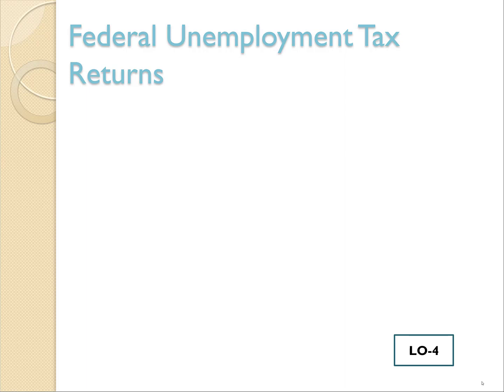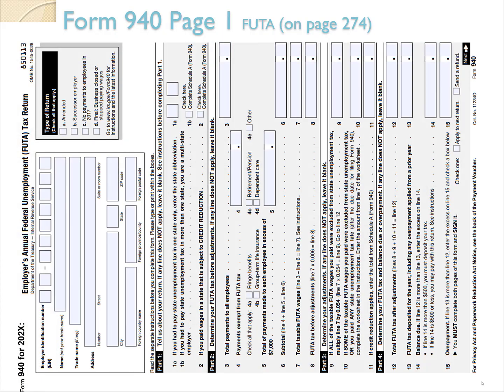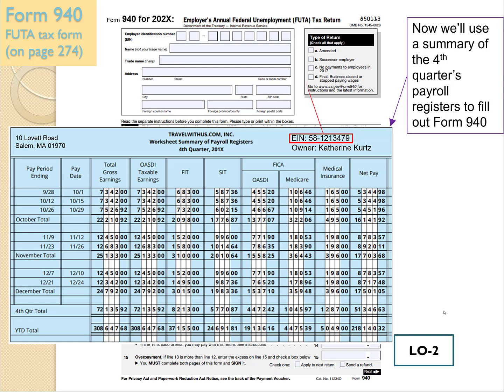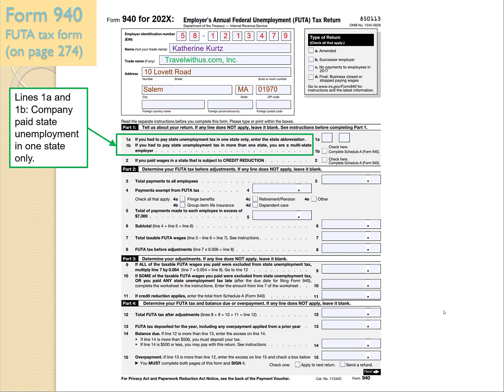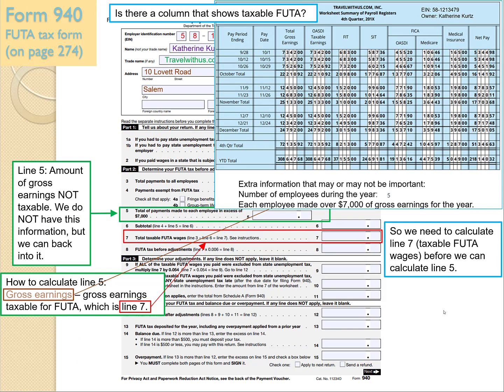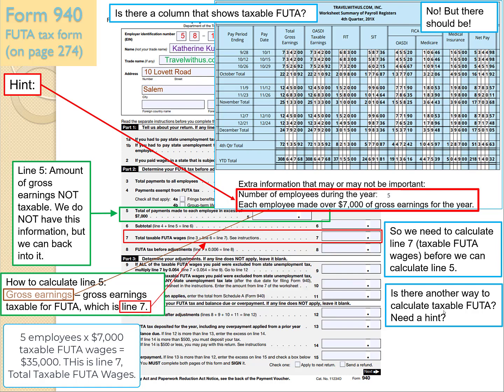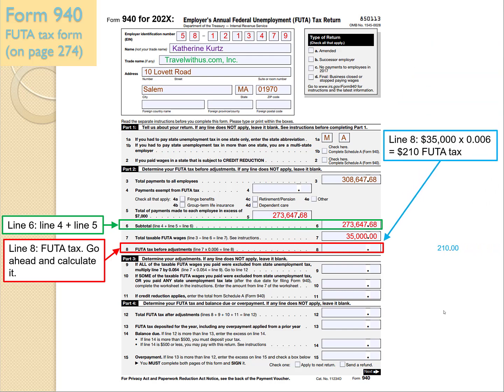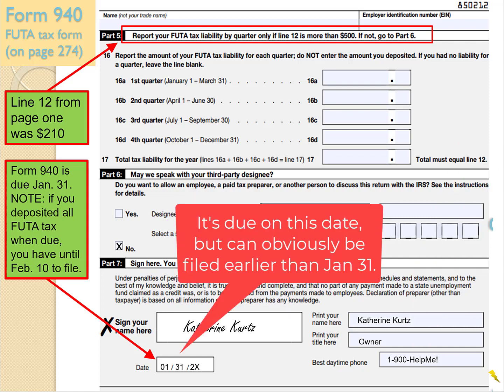Class Exercise: How to Fill Out Form 940